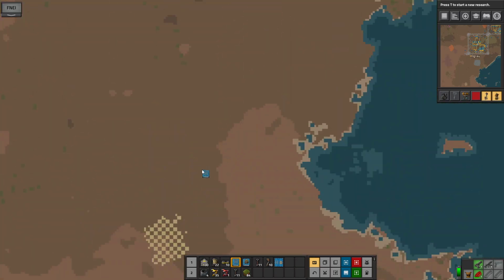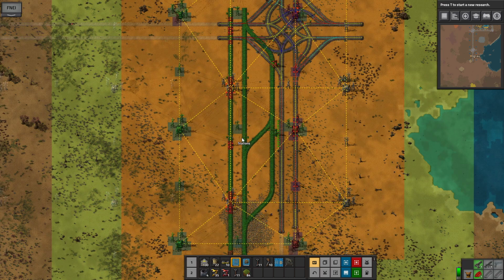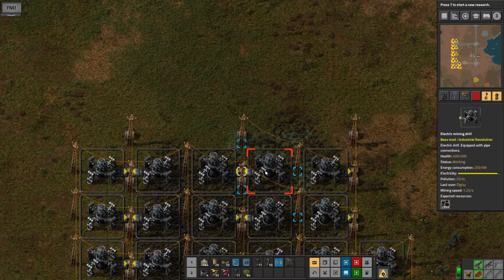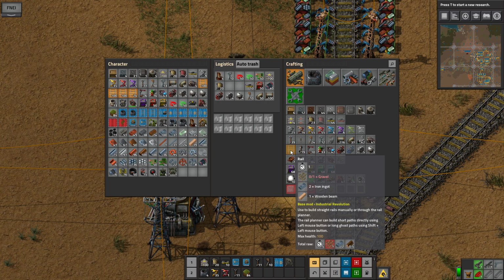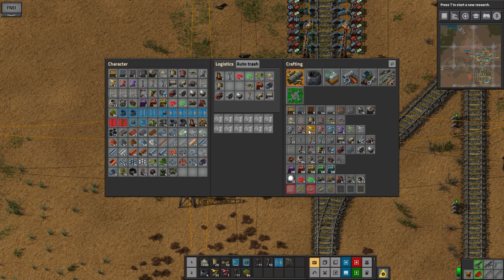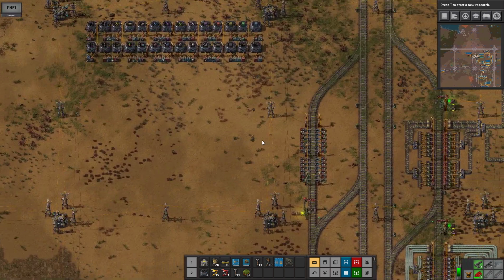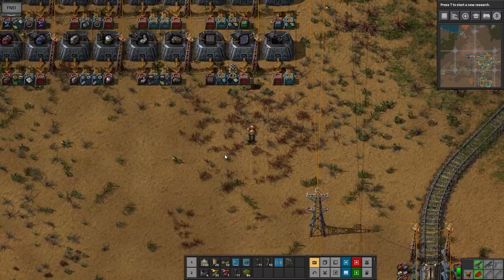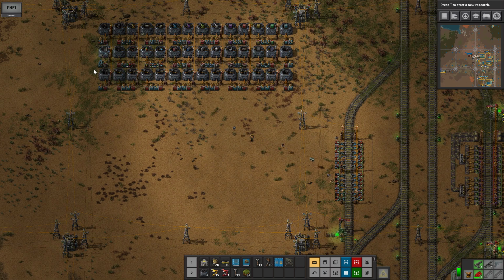Factorio Industrial Revolution - Season 4 Ep 42 - NEW STONE OUTPOST!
Modlist:
Afraid Of The Dark (enforced personal lights + more)
Big Brother (Ep 26)
Even Distribution
FNEI
Industrial Revolution
LTN - Logistic Train Network
Optera's Library
Robot World (Ep 25)